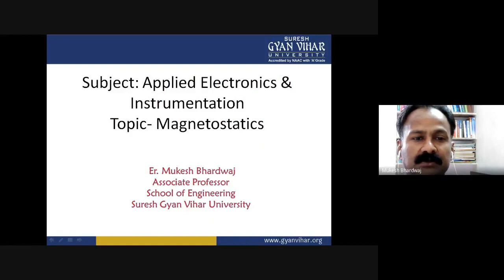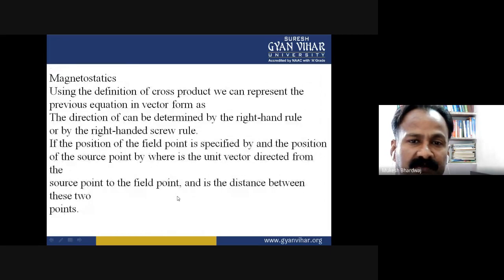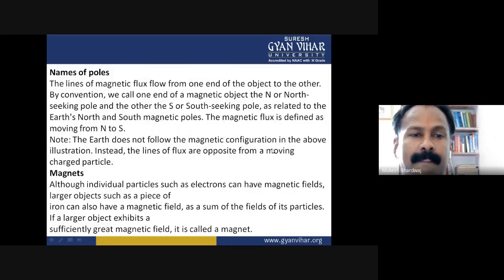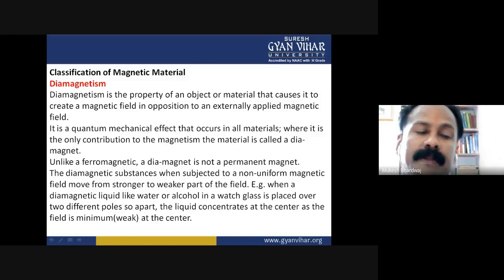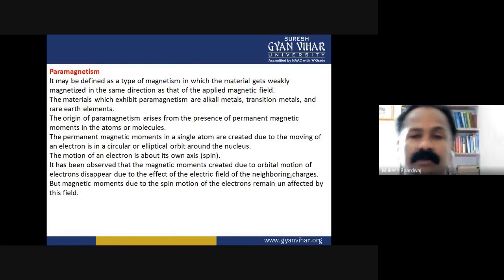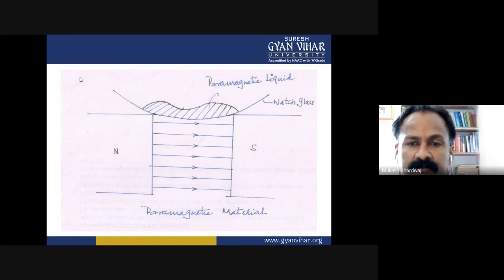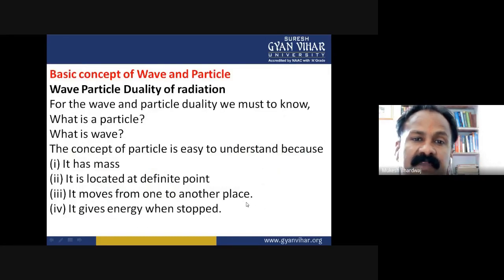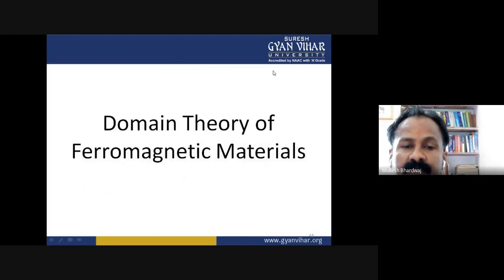Magneto statics By Mr. Mukesh Bhardwaj